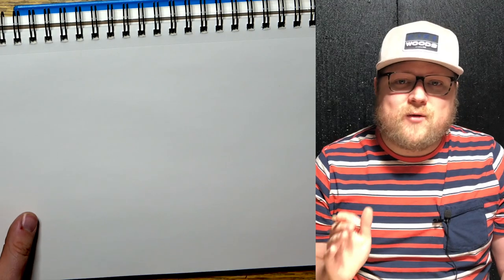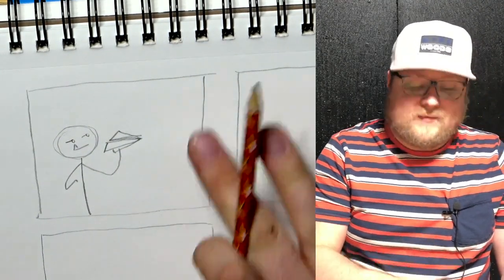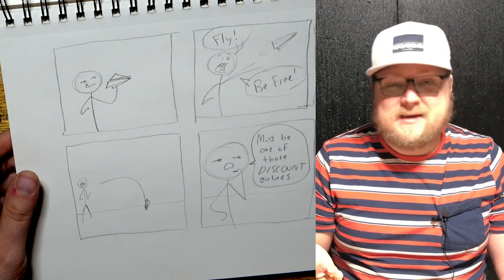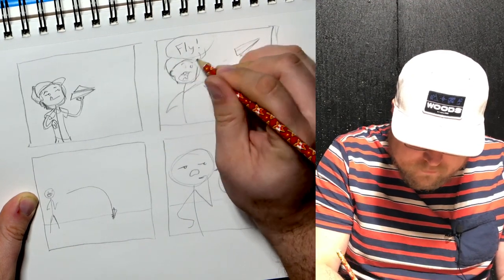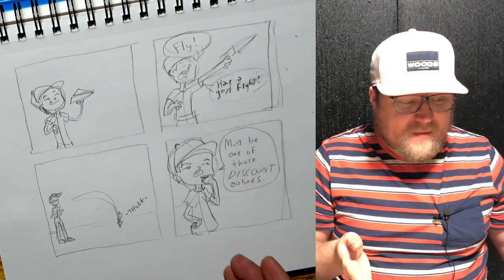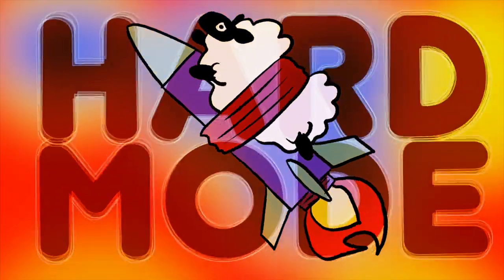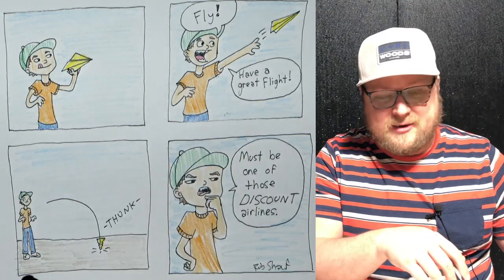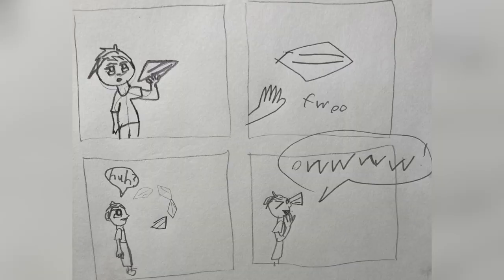Let's Draw COMIC STRIPS!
My name is Rob Shauf and today we're drawing 4 panel COMIC STRIPS! This exercise is super fun. For easy mode, we all start with the same first panel stick-person style. Then everybody comes up with the next three panels to finish the story/joke!  so please, ONLY copy the first panel, the rest come up with yourself  For medium mode, take those stick-person drawings and sketch out a more detailed character in the same poses. For hard mode, ink, erase, and colour it in! VOILA- a comic strip.

Note that I use the term "thumbnails" quite a bit. When laying out a larger comic project, like a short story or a graphic novel, it's useful to lay out small versions of the pages with panels and general idea of where the characters and speech bubbles will go- what we do in easy mode isn't strictly-speaking 'thumbnails' because we made them large on the whole page.  That's just for the ease of this activity.

If you drew along, I'd LOVE to see what you came up with! If you want to see more comics that I make, head over to: gogomachrocketsheep.com